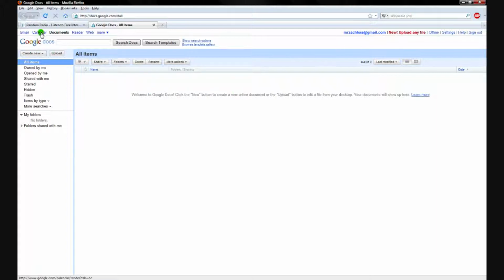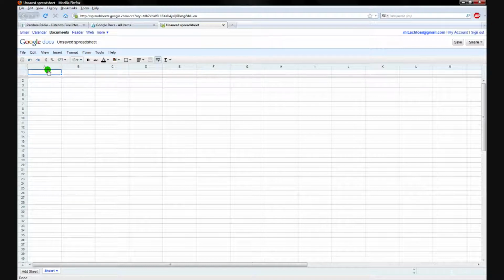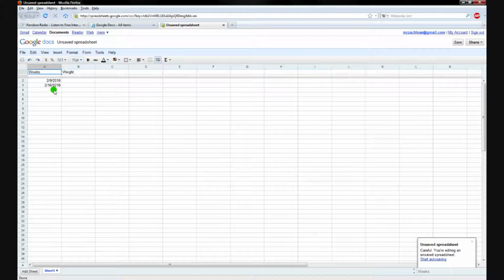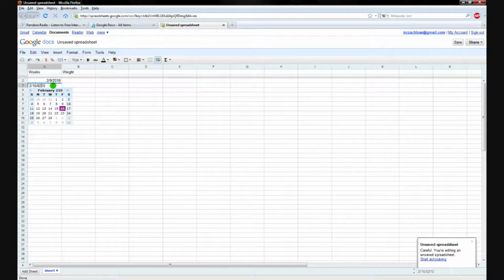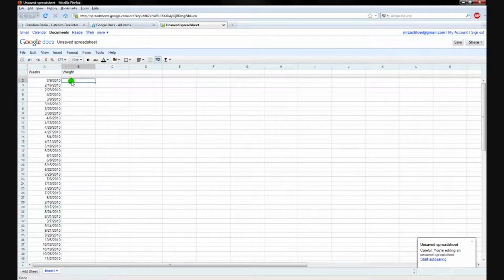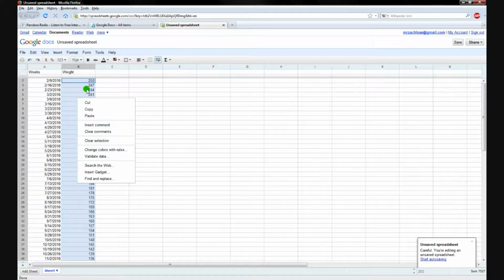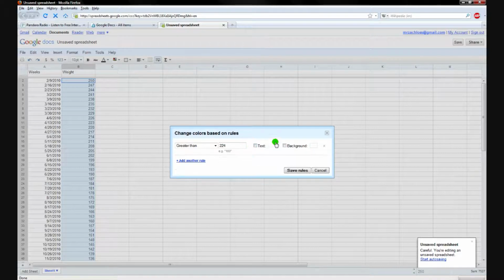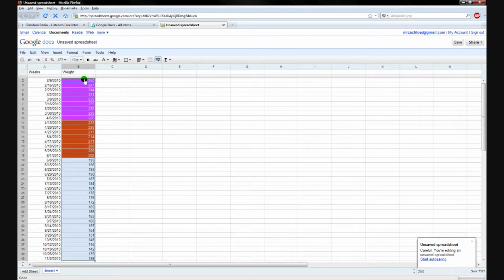How to track your weightloss with Spreadsheets Part 1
This is a quick video of many more I would like to do that involves using spreadsheets to see when your goals will happen. After making this video, I was messing around with it even more! I'll show you an easy to track your weight!

There will be more, give me your feedback and suggestions!